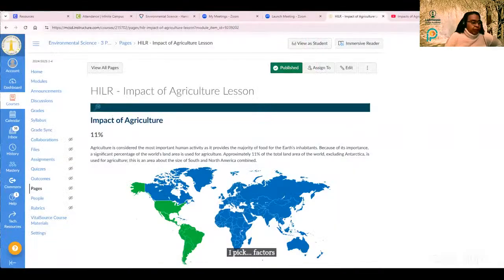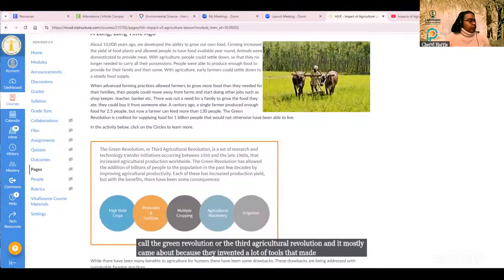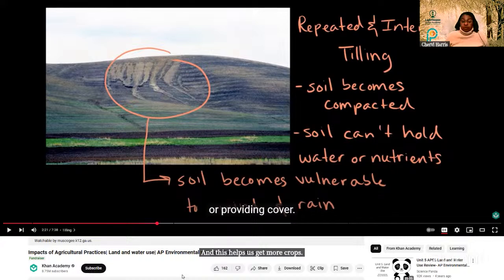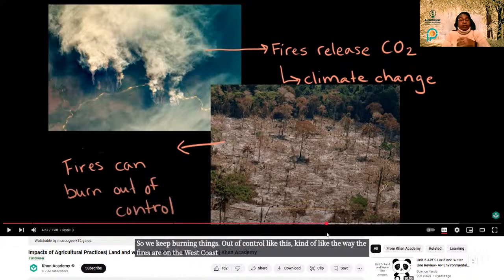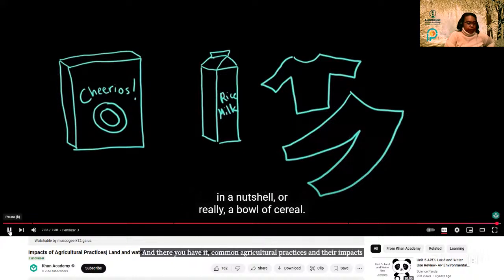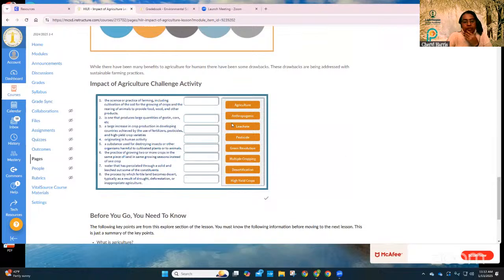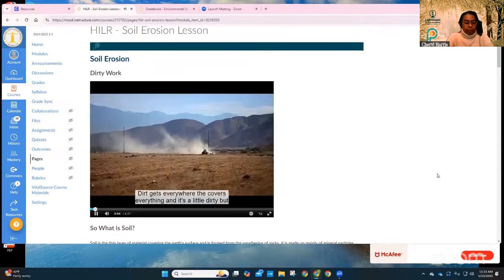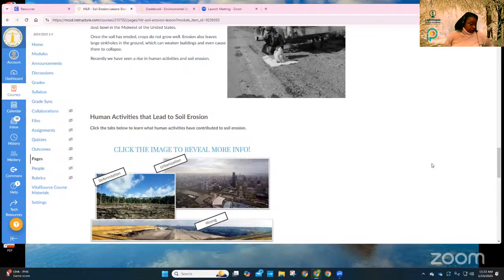Ms Harris's Zoom link